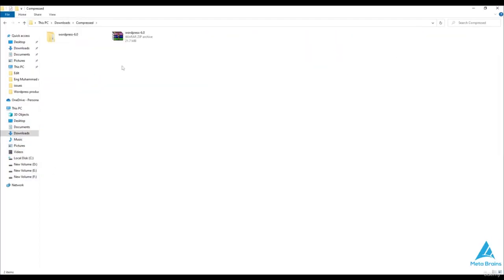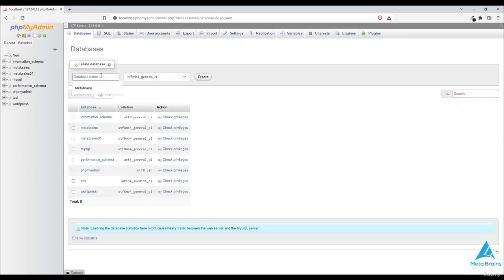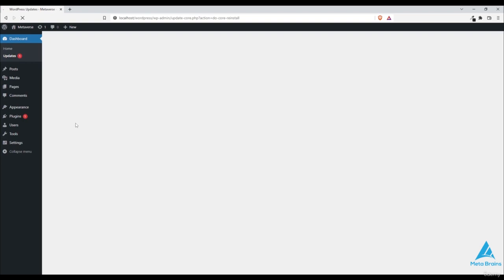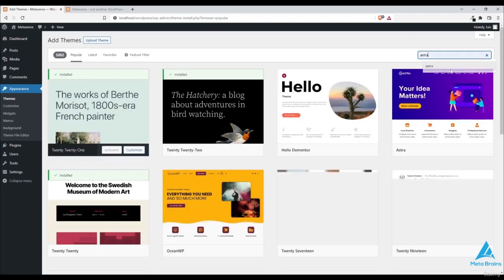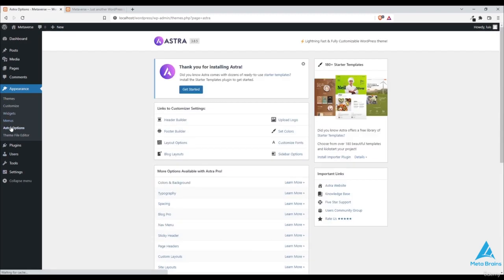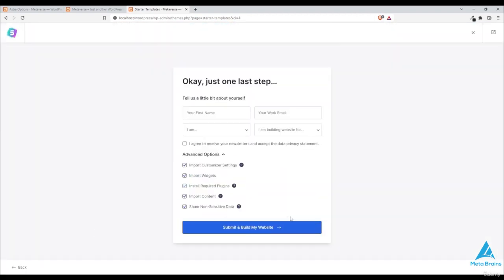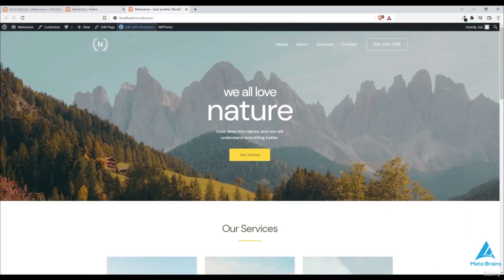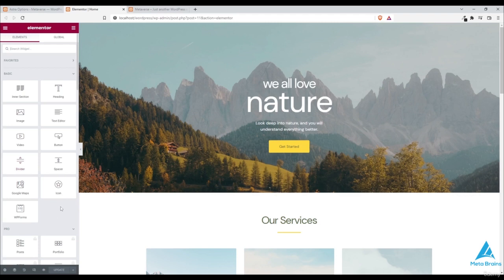Section 4 Customization with Plugins and Themes, Session 19 Installation of the Astra theme & pa